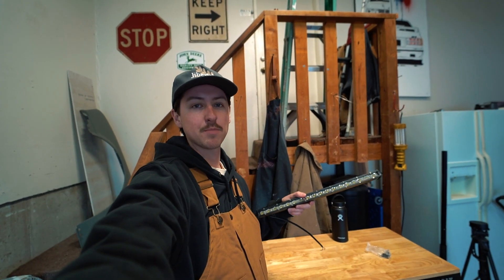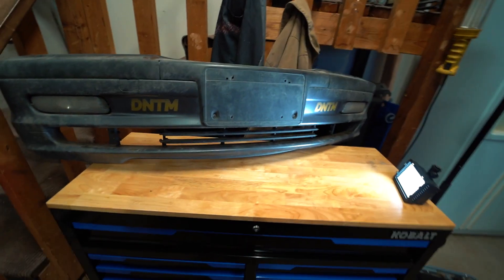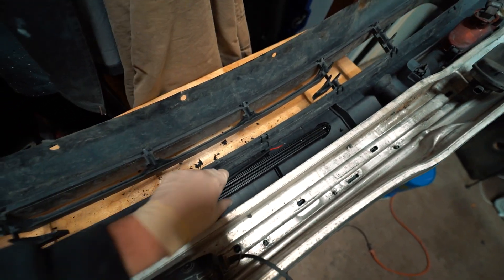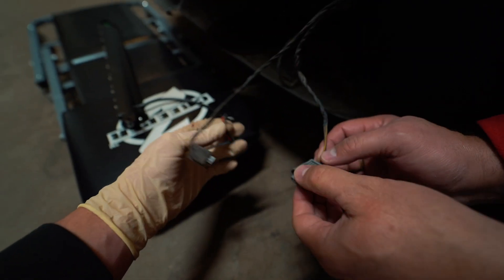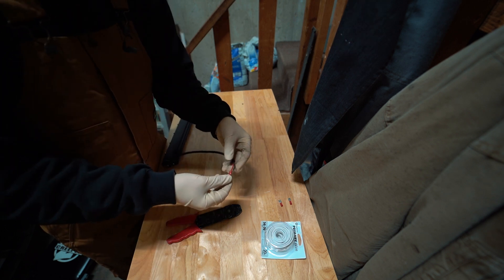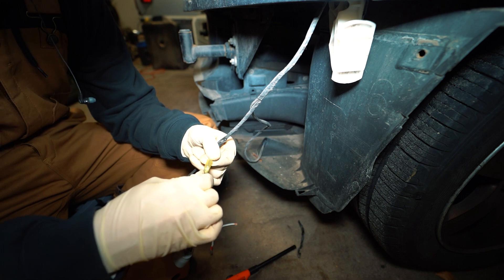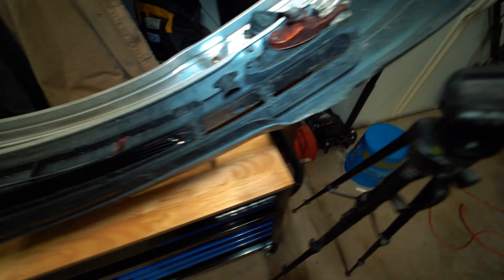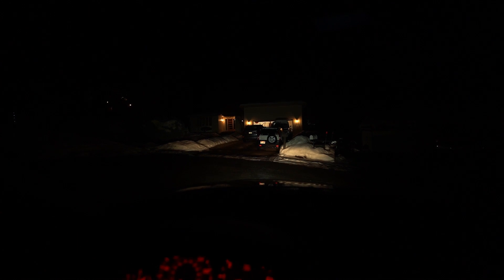E46 LED Light Bar Install + NEW Wagon Livery!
In this video, we transform the DNTM Wagon into a WINTER RALLY CAR! Not really, but we install a custom, low-profile LED light bar that works directly off the fog lights!
Stay to the end for some sweet cinematics 😎 Enjoy!